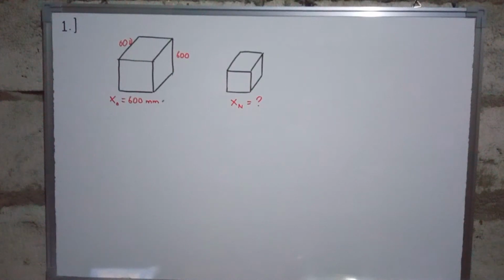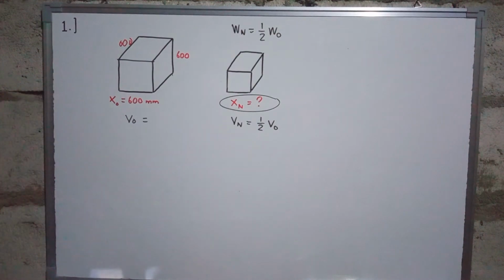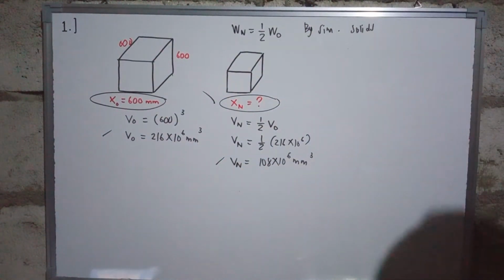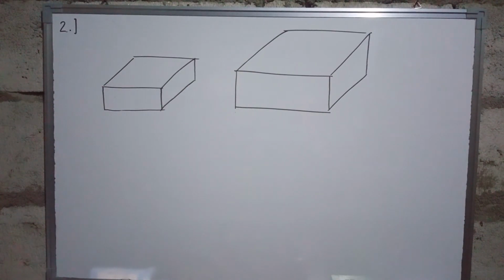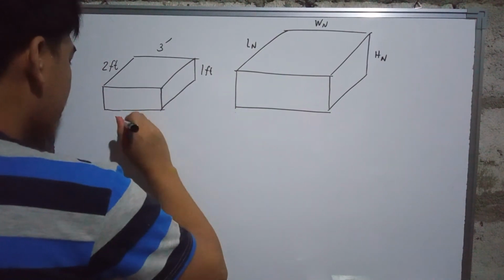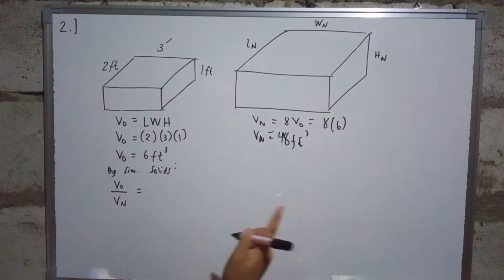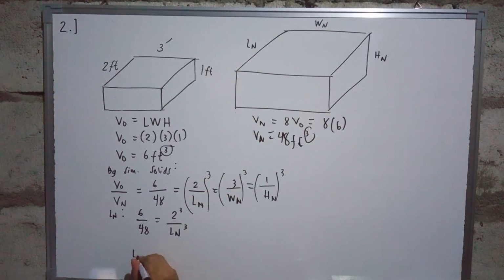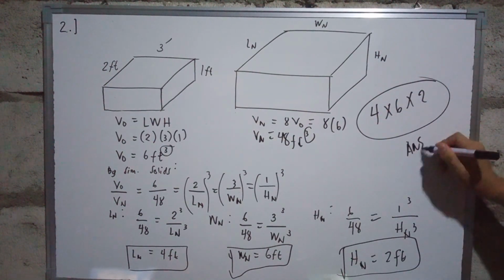January 21, 2021